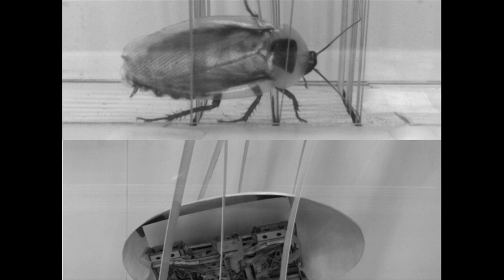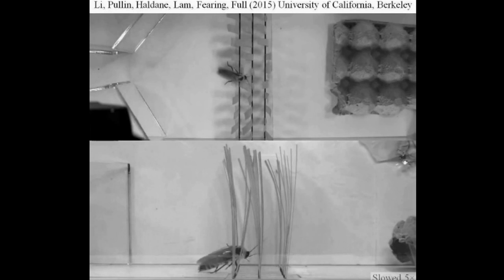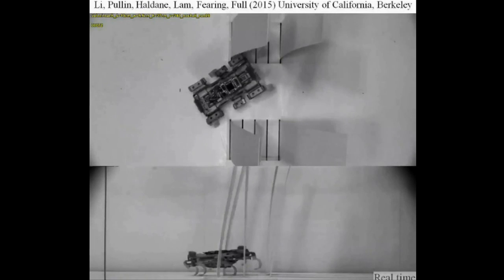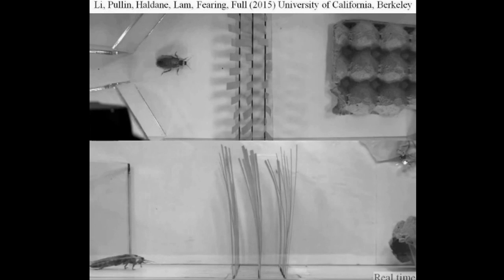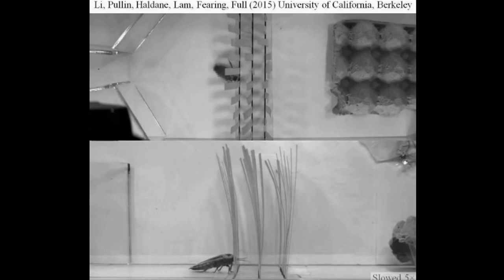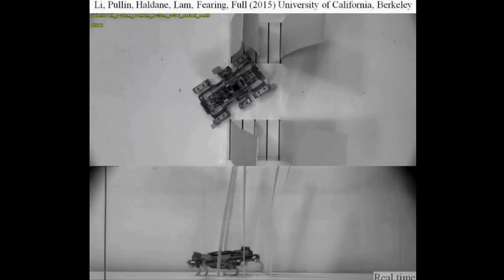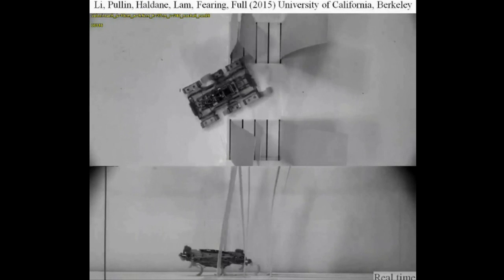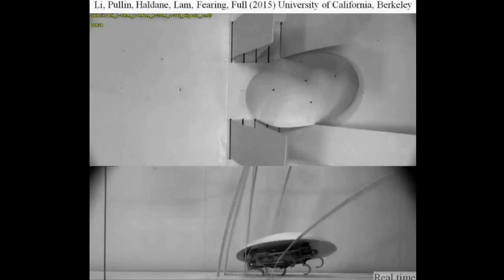Cockroach-inspired Robot easily slips through obstacles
Researchers at University of California, Berkeley have taken inspiration from the cockroach to create a robot that can use its body shape to manoeuvre through a densely cluttered environment.

Fitted with the characteristic rounded shell of the discoid cockroach, the running robot can perform a roll manoeuvre to slip through gaps between grass-like vertical beam obstacles without the need for additional sensors or motors.

It is hoped the robot can inspire the design of future terrestrial robots to use in a wide variety of scenarios, from monitoring the environment to search and rescue operations.

The researchers used high-speed cameras to study the movement of discoid cockroaches through an artificial obstacle course containing grass-like vertical beams with small spacing.

The researchers found that,  the cockroaches rolled their body so that their thin sides could fit through the gaps and their legs could push off the beams to help them manoeuvre through the obstacles.

After examining the cockroaches, the researchers then tested a small, rectangular, six-legged robot and observed whether it was able to traverse a similar obstacle course.

The researchers found that with a rectangular body the robot could rarely traverse the grass-like beams, and frequently collided with the obstacles and became stuck between them.

When the robot was fitted with the cockroach-inspired rounded shell, it was much more likely to successfully move through the obstacle course using a similar roll manoeuvre to the cockroaches.

Video Credit: PolyPEDAL Lab, Biomimetic Millisystems Lab, and CiBER, UC Berkeley